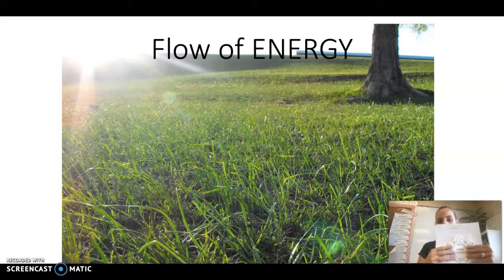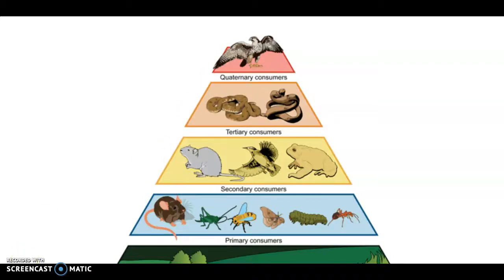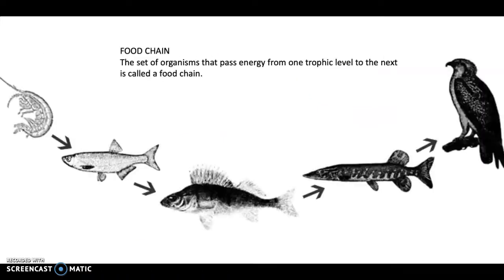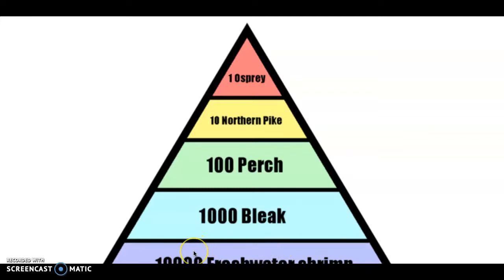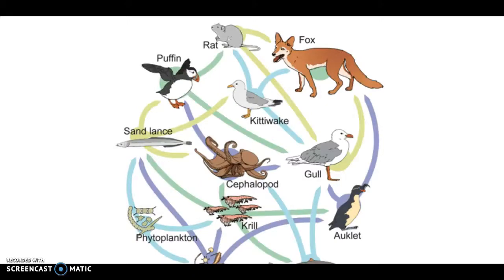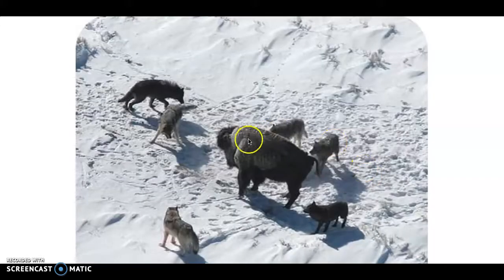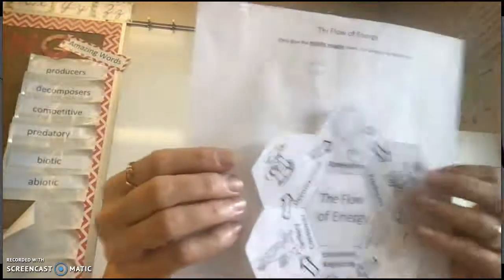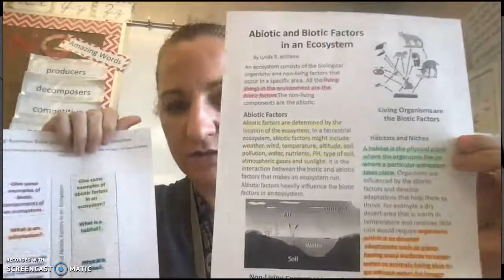Flow of Energy